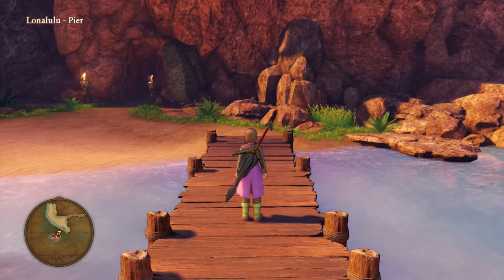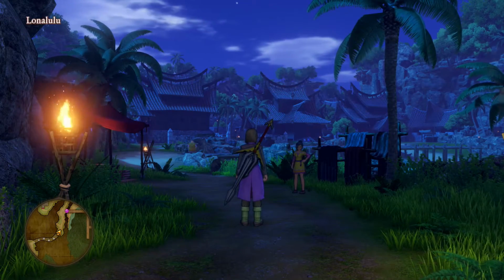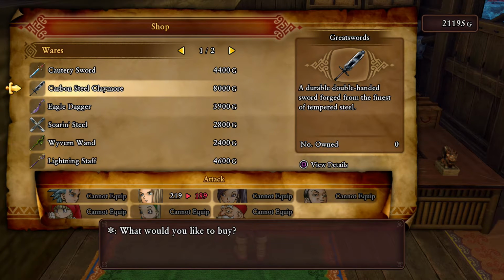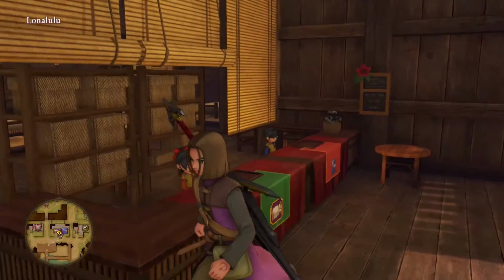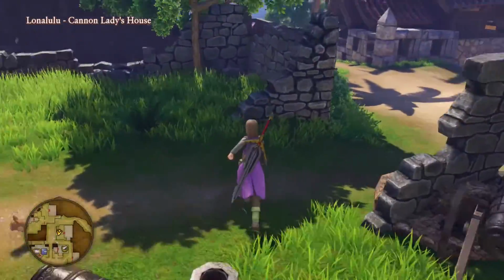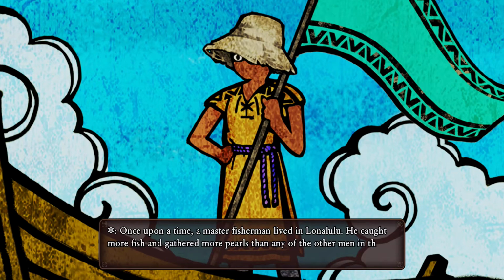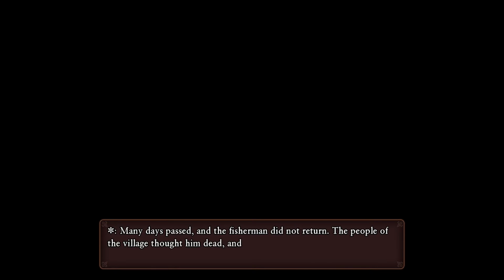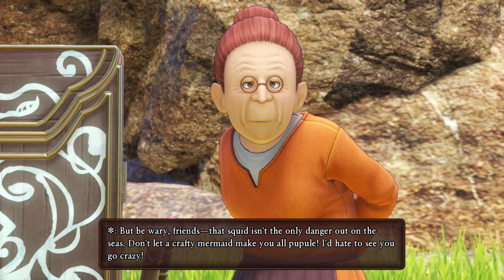Dragon Quest 11 Walkthrough | Lonalulu Exploration | Part 31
Dragon Quest XI Walkthrough with Simon

Lonalulu Exploration | Let's Play Dragon Quest XI | Gameplay Walkthrough

Looting the village / town of Lonalulu.

DRAGON QUEST 11: Echoes of an Elusive Age tells a captivating tale of a hunted hero and is the long-awaited role-playing game from series creator Yuji Horii, character designer Akira Toriyama and composer Koichi Sugiyama. While it is the eleventh mainline entry in the critically acclaimed series, DRAGON QUEST XI is a completely standalone experience that features entirely new characters, a beautifully detailed world, finely tuned turn-based combat, and an immersive story that will appeal to long-time fans and franchise newcomers alike. A young man, about to participate in his village's coming of age ceremony, travels to a Sacred Stone alongside his childhood friend. After a series of unexpected events, this intrepid adventurer learns he is the reincarnation of a legendary hero from a forgotten age. The young hero sets forth into an unknown world on a journey to unravel the mystery of his past… but the welcome he receives is far from warm. Upon revealing his identity to the King, the hero is branded as "The Dark spawn" and hunted by a relentless army. Fleeing from his pursuers, the hero assembles a band of endearing adventurers who believe he is actually The Luminary reborn. The hero and his newfound companions embark on a quest that will take them across continents and over vast oceans as they learn of an ominous threat facing the world.